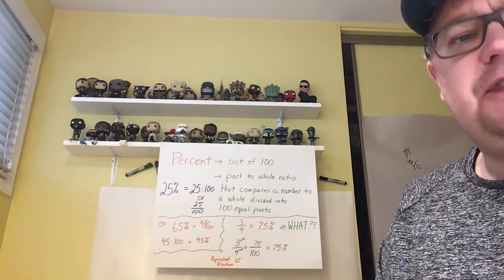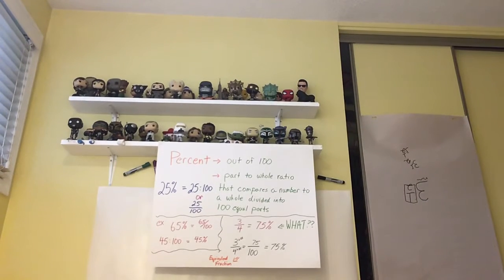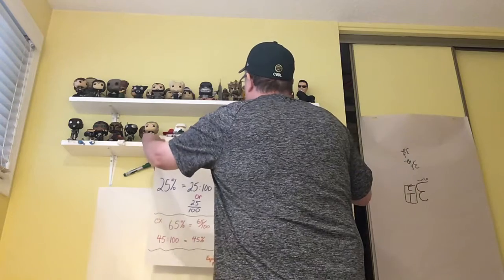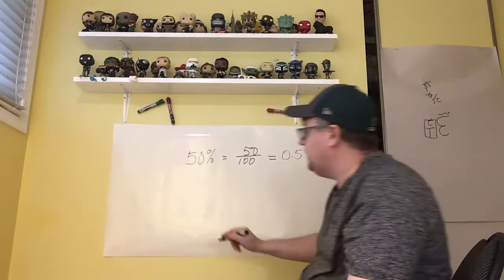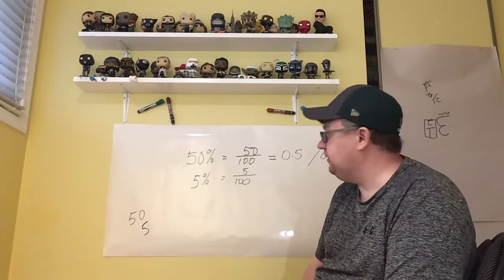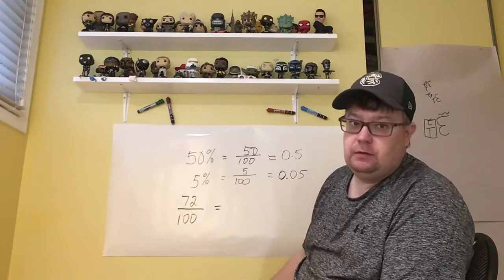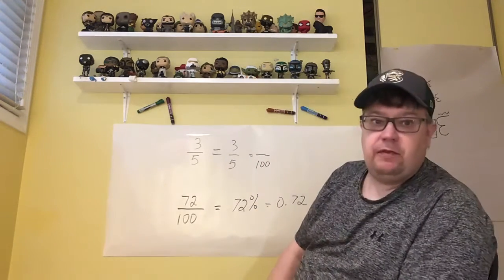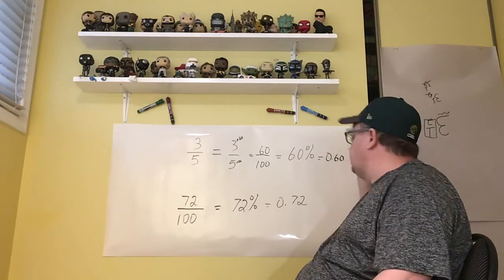Percents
I gave a 110% on this video.